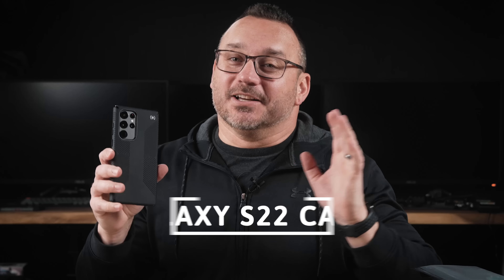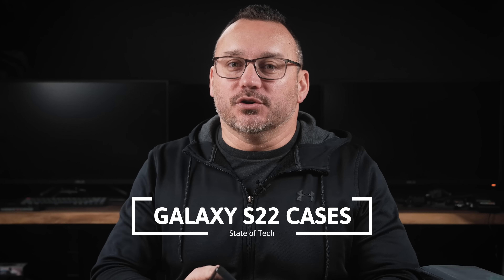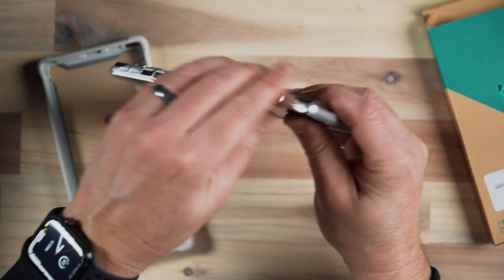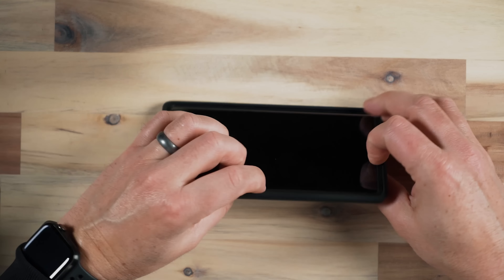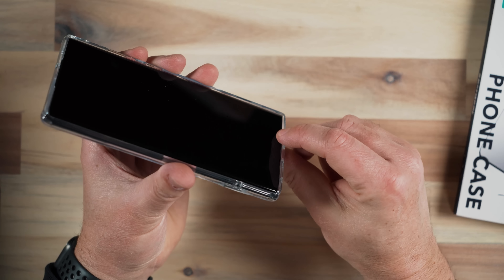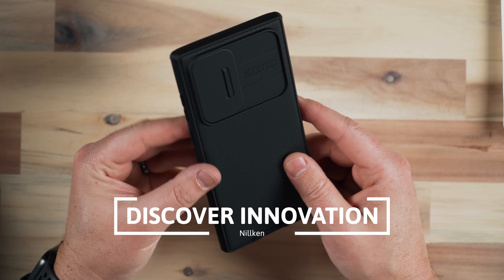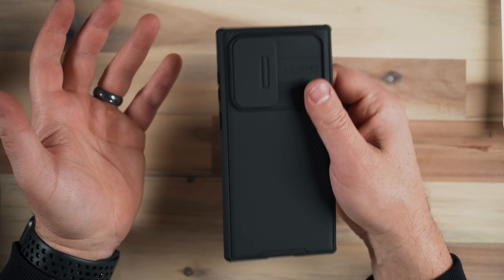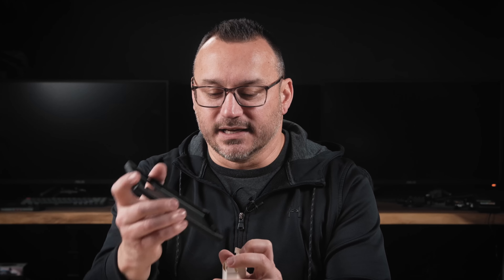Best Samsung Galaxy S22 Ultra Cases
We're looking at the best Samsung Galaxy S22 Ultra Cases across different price points on Amazon. Make sure to check the links for color/style options and pricing.

Timestamps
0:00 - Intro
01:05 - Speck Presidio Grip 2
02:22 - iBlason Ares
03:49 - Encased Thin Armor
04:38 - Clayco Xenon Series
06:35 - ESR Metal Kickstand Case
07:38 - VRS Design Glide Pro
09:43 - Nillkin Camshield
10:52 - Humixx Cellphone Case
13:03 - Temdan Shockproof
15:40 - SUPcase UB Edge Pro
17:05 - Spigen Tough Armor
18:36 - Torras Shockproof
20:25 - Crave Slim Guard
22:01 - Bonus Cases
24:58 - Final Thoughts